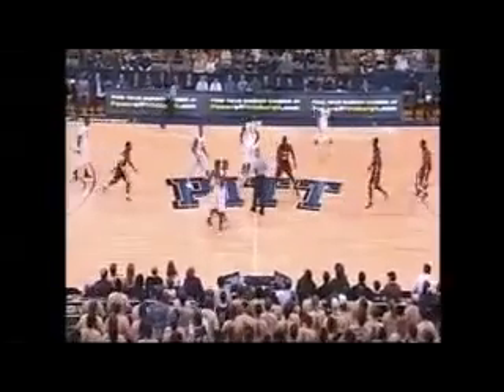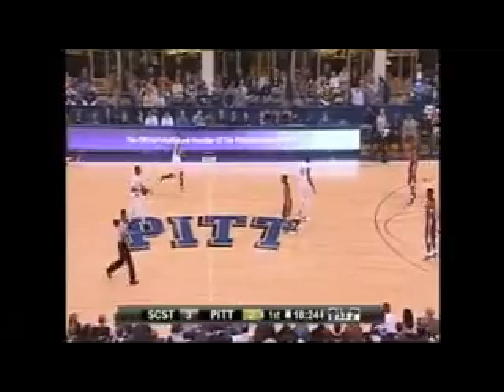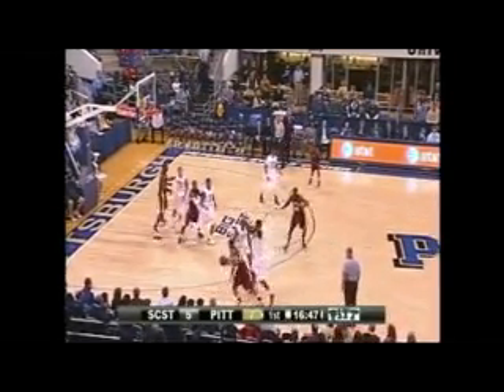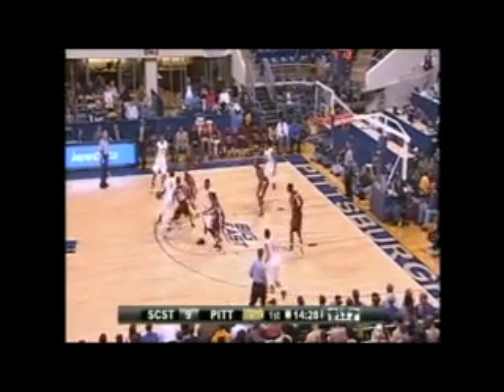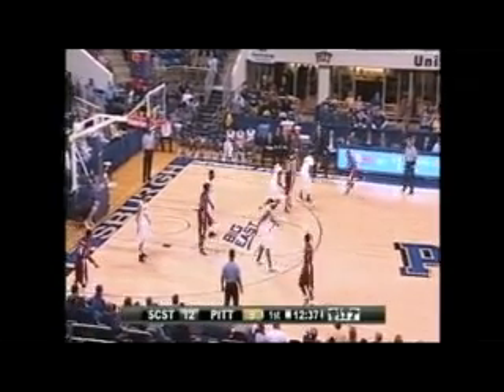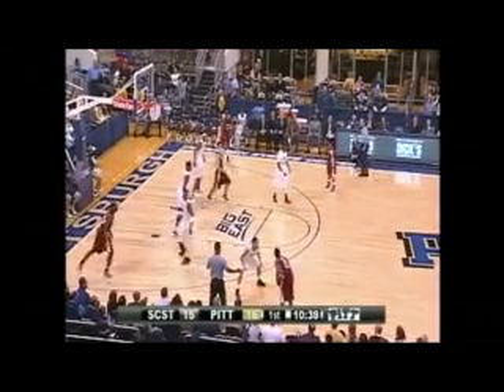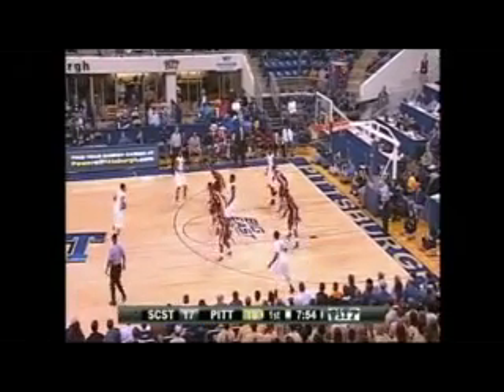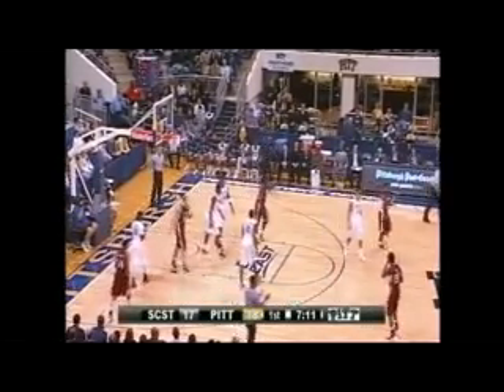BrandonRiley1.mp4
SC State vs. Pittsburgh.  21 points, 3 assists, 3 rebounds.